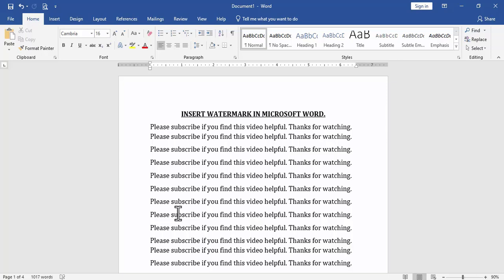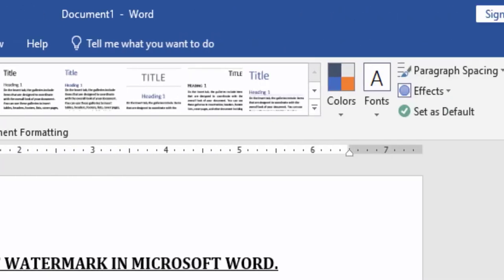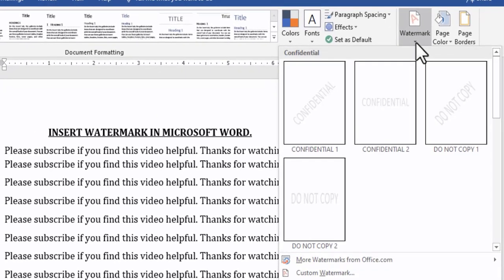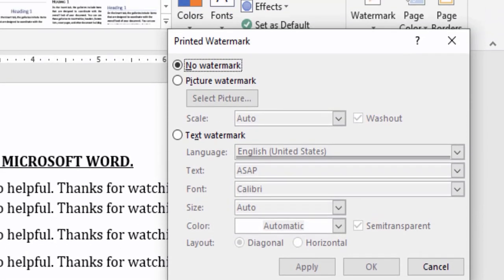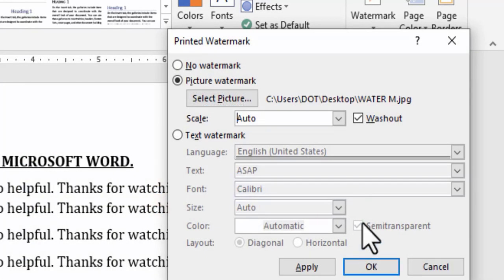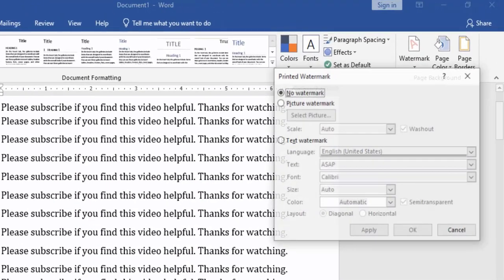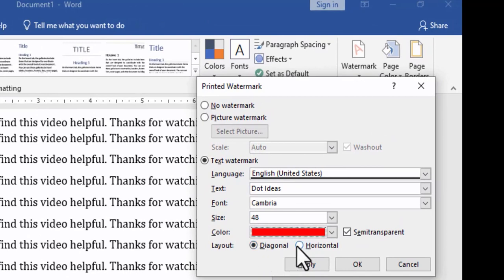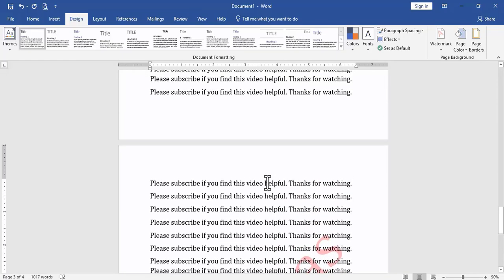How To Insert Watermark In Microsoft Word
This is a step-by-step guide to inserting watermark in Microsoft Word. Enjoy it.